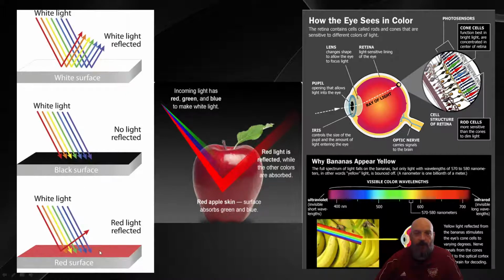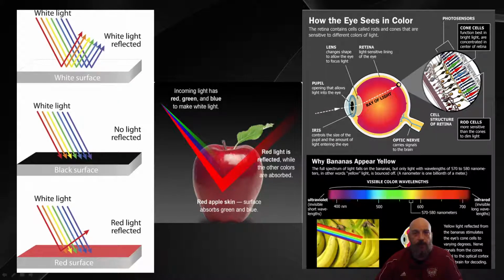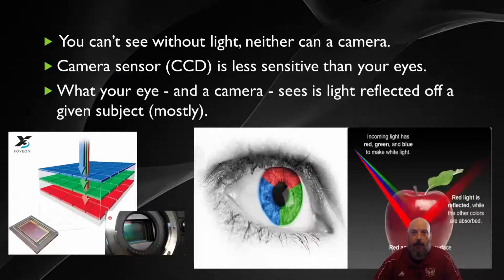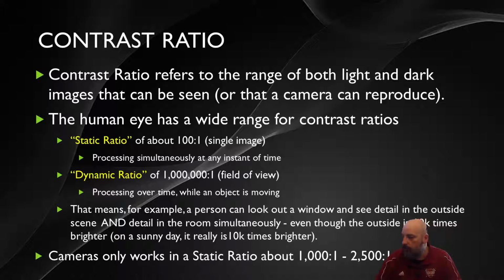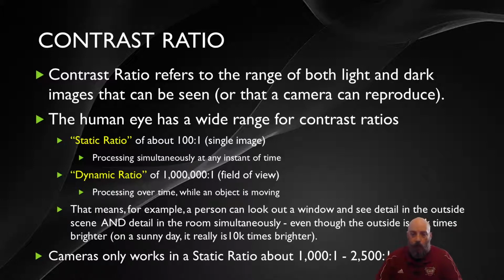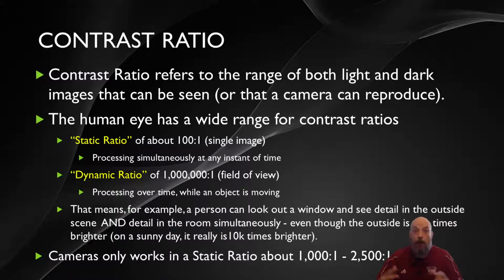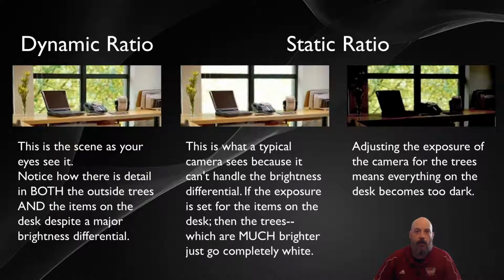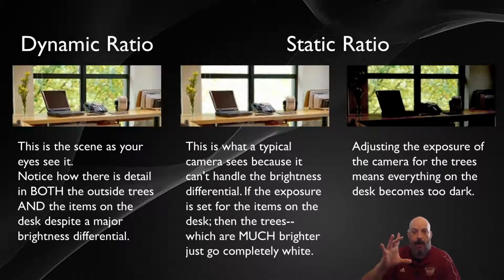JRN3365: -Lights: Contrast Ratio 2